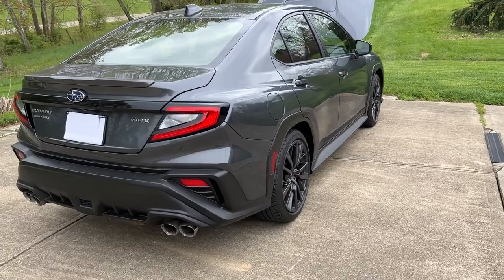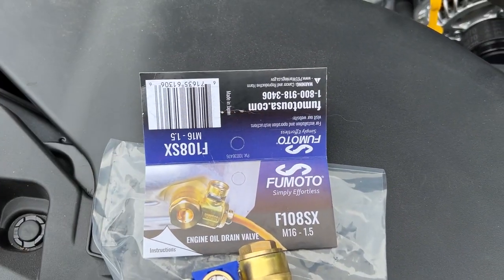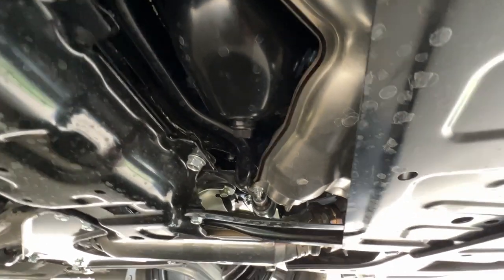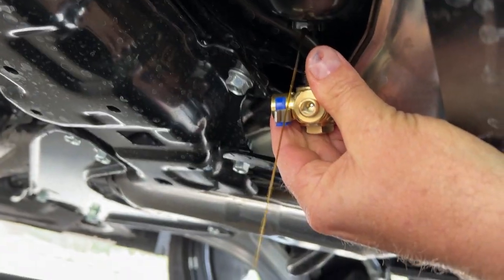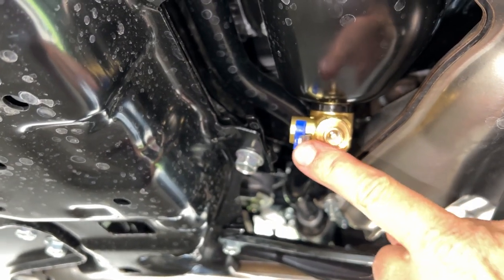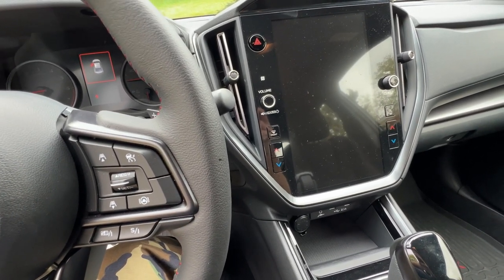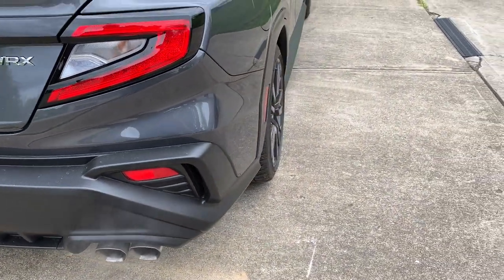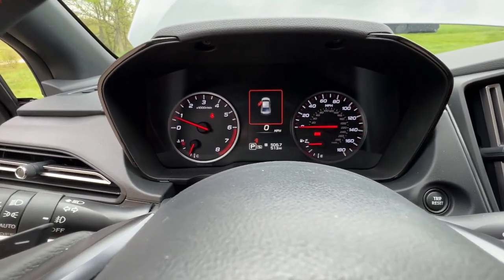2023 Subaru WRX Oil Change + Fumoto Oil Drain Valve Install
The Fumoto drain valve part number is F108SX.  They are well made (in Japan) and make oil changes easier by not needing to keep removing the drain plug.  Torque for this particular unit is 18 ft lbs. Check Fumoto's website for more details if you need I've had one of these in my 2014 twin turbo F150 truck and it has 171,000 miles on it now with no issues from the drain valve.

Using a Wix WL10078 for the oil filter replacement (high quality filter)

I have some nice photos of this WRX on my photography
I'll add more photos once the red STi under spoilers are installed (no idea when the dealer will be getting them).